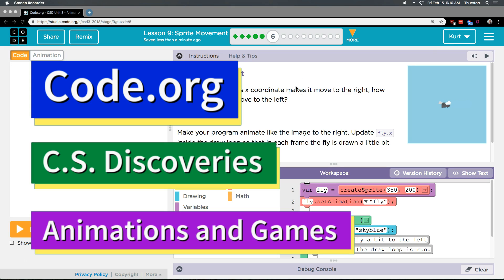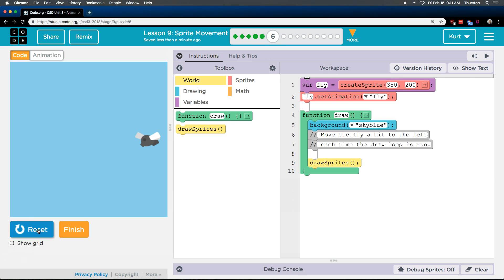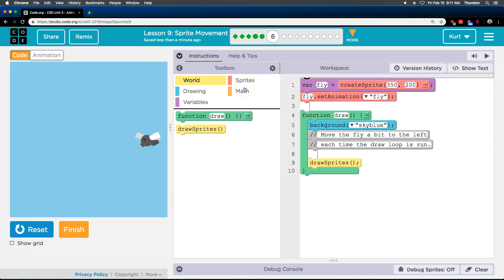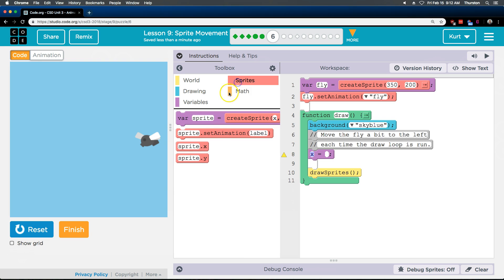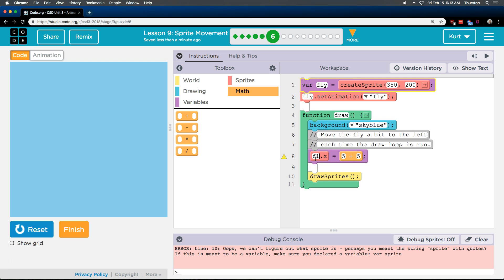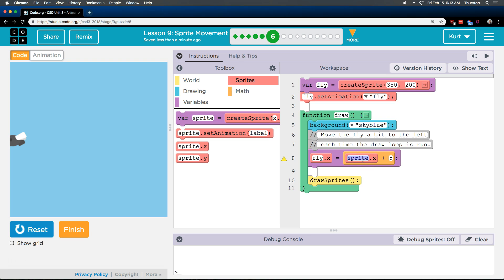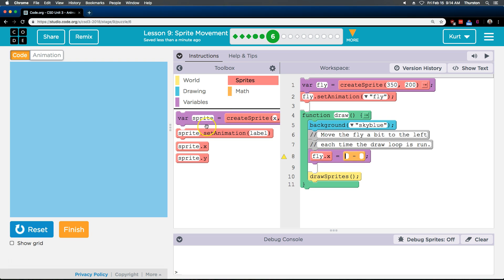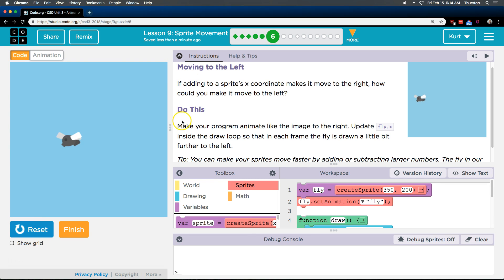Code.org Sprite Movement 2019 Lesson 10 Part 5 | Tutorial with Answers